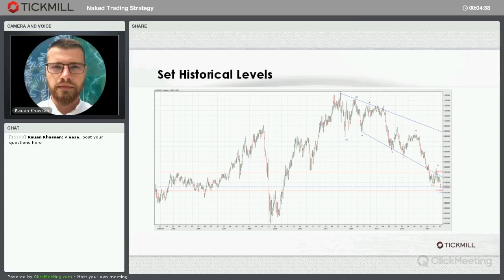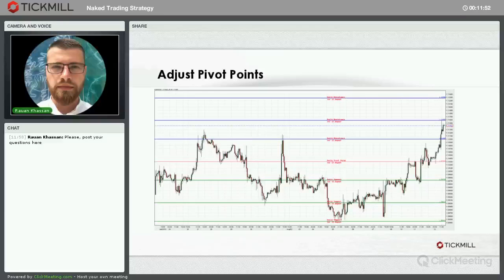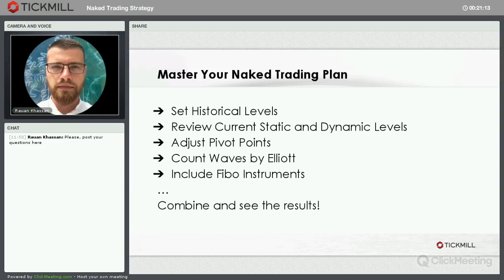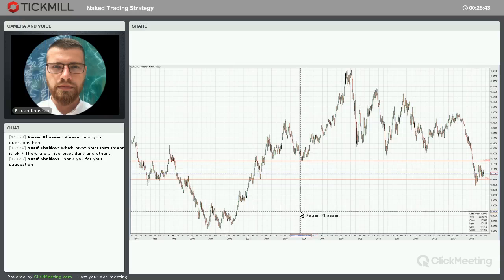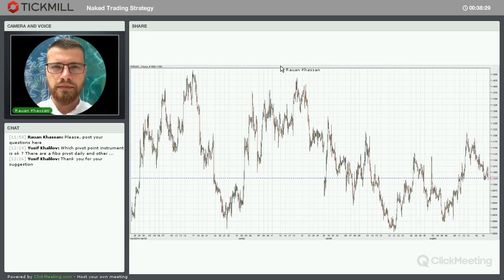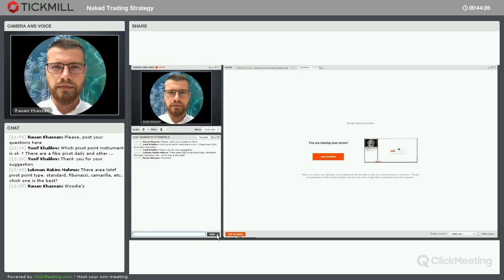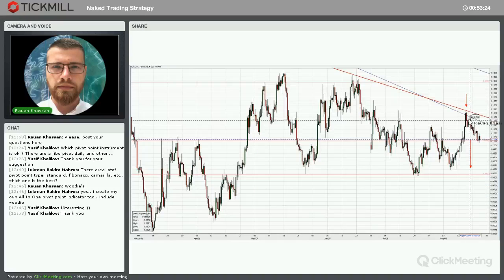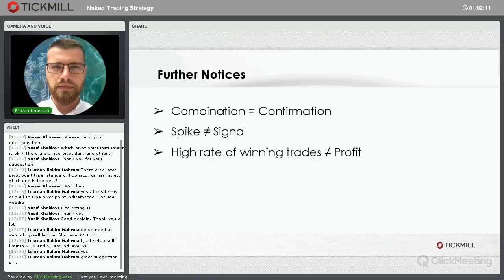Webinar: Building a Naked Trading Strategy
Watch our webinar to see how multiple ‘naked’ tools are improving analysis accuracy and prove it in our live trading session!
During this webinar you will learn:
- Choose correct entry and exit points based on Fibonacci theory;
- Recognise possible target and reversal levels upon pivot points;
- Understand trend direction and its changes through wave theory;
- Combine highlighted tools in a single strategy.